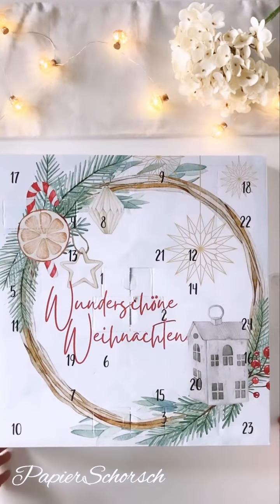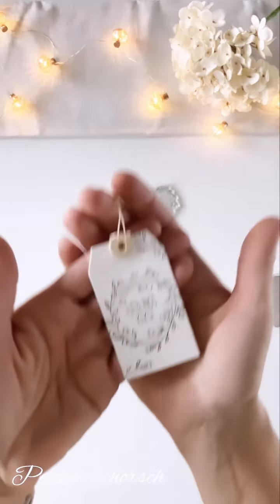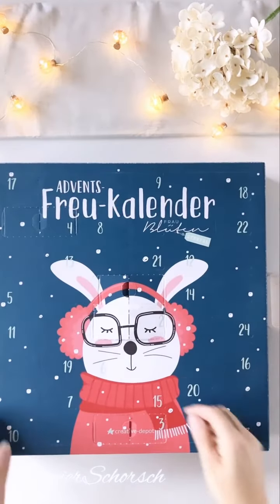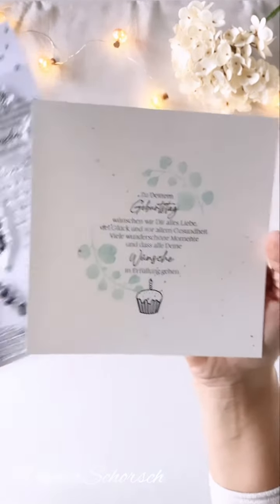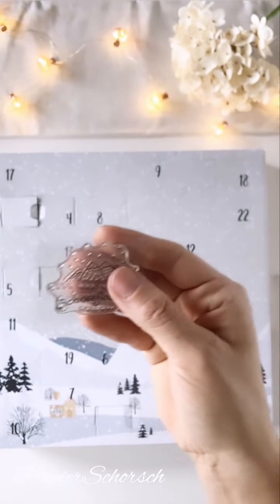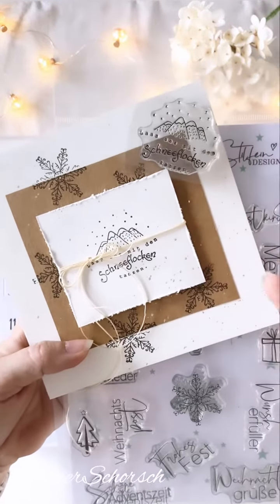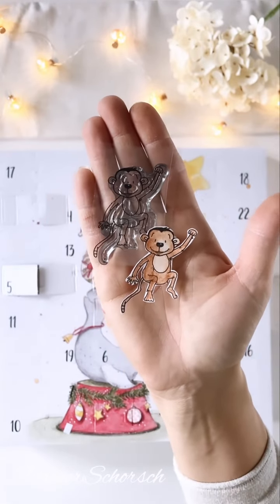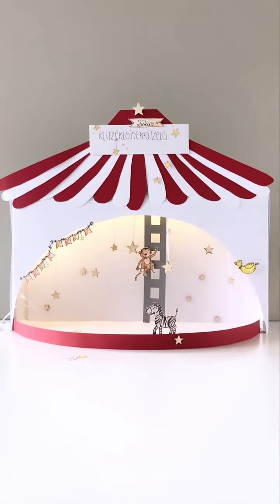Creative Depot - Adventskalender - Türchen 5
Stephanie (Papierschorsch) öffnet heute die Nummer 5 der Türchen ❤

"Verwendet habe ich von creative-depot:
*Adventskalender - creative-depot
*Metallösen - Creme
*Set: Keksliebe
*Set: Kartenwünsche II
*Set: Weihnachtsanhänger"